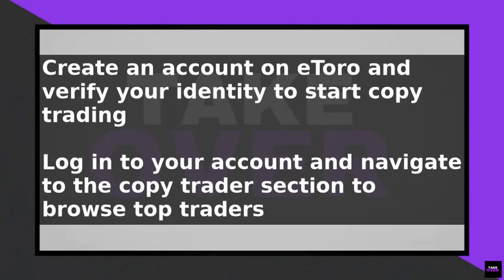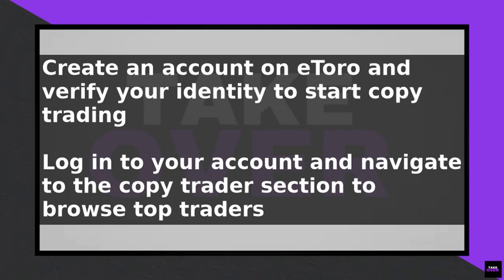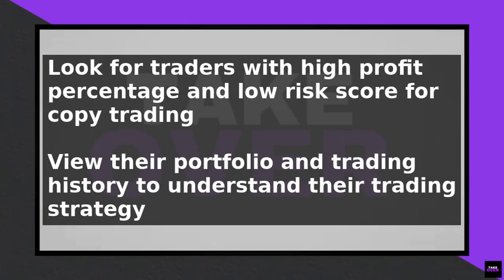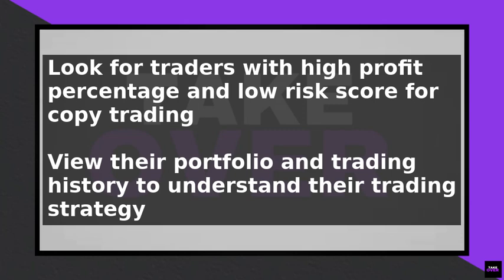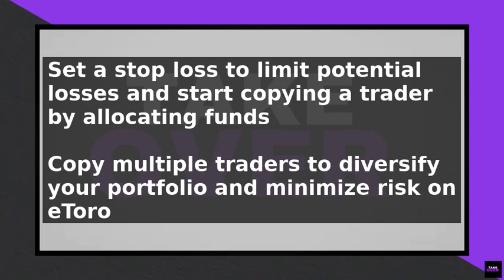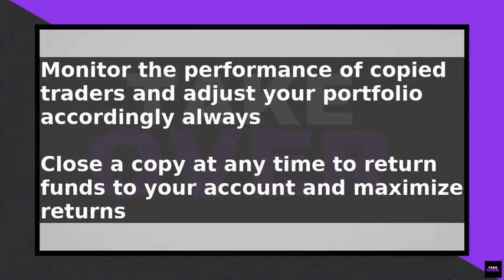How To Copy Trade Crypto On eToro For Maximum Returns (2025)